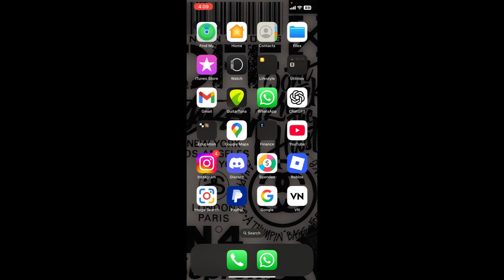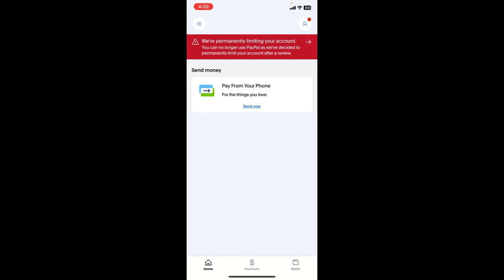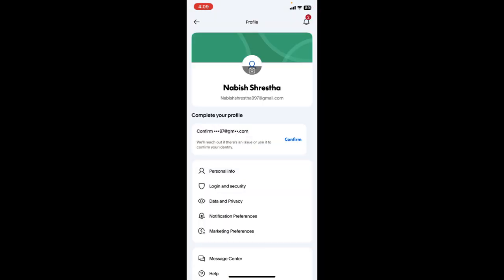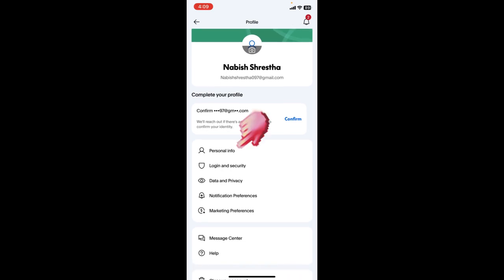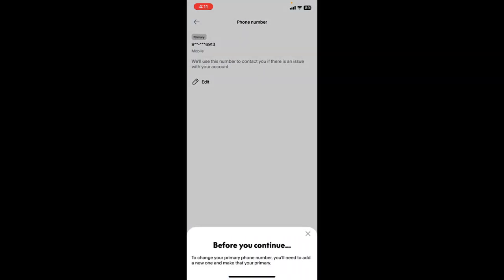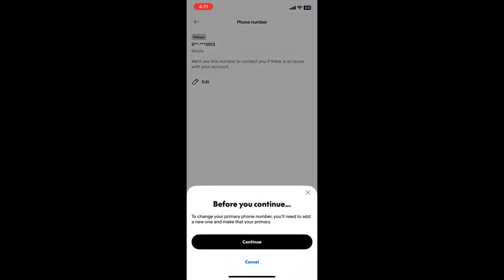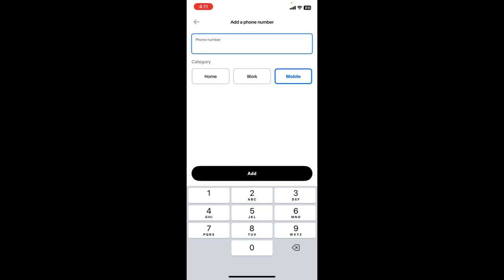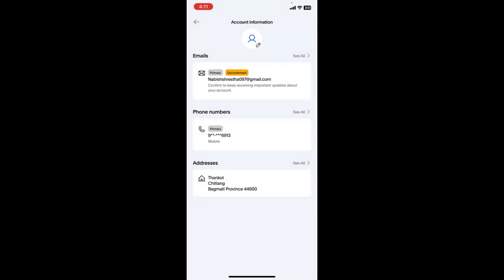How to Change Phone Number in PayPal 2025?